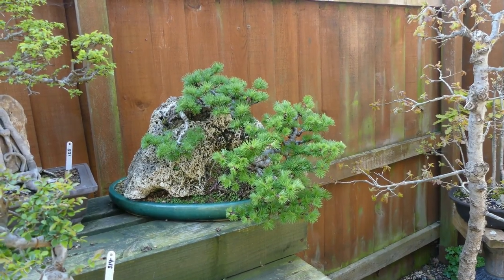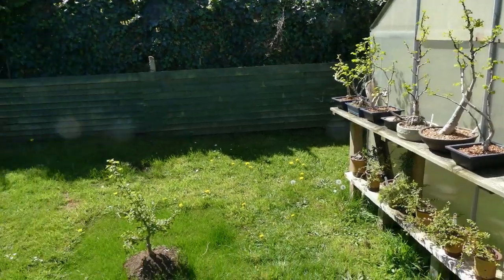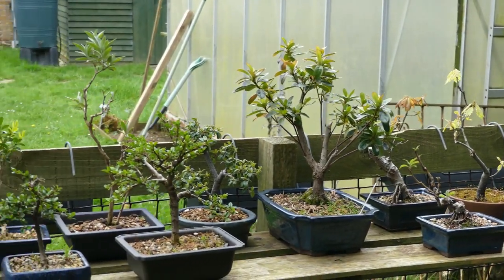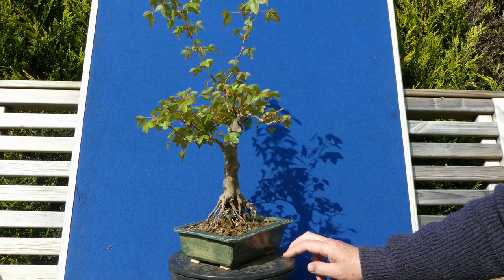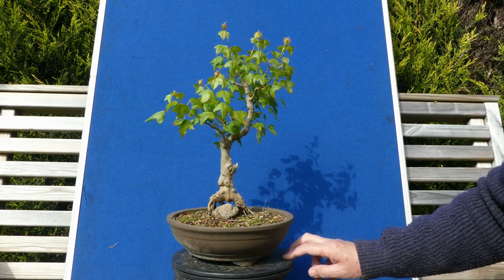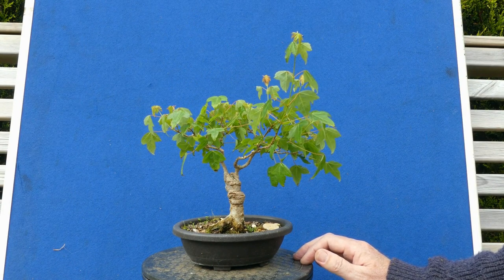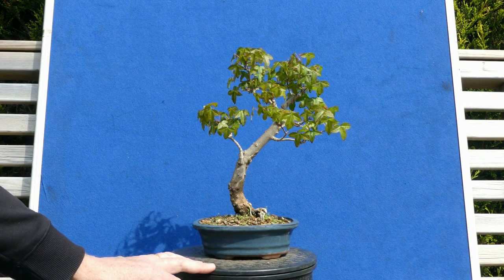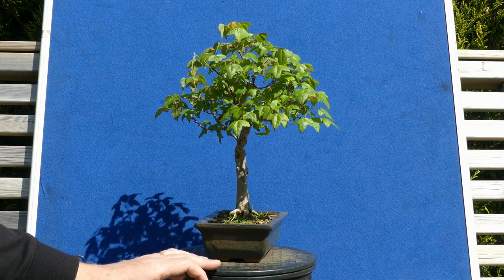Trident Maple Bonsai in Spring Colour.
Today I feel like giving you an update on a few of the bonsai that have featured in earlier videos.  The highlight, for me, is seeing a fully recovered Japanese White Pine, which was near death 18 months ago.  A full report of this ‘traumatic’ event is on my website blog!  It is also pleasing to see that my late-wife’s apple tree has survived its repot.

In the second part of the episode, I take you around my Trident Maples – now in full leaf.  I purchased them all from Savin Nurseries in 2017-18, for prices ranging from £10 - £25. I don’t think we will see those sort of deals again…

Xavier

-- TIMESTAMPS --
00:00 Say hello to my Japanese Larch Rock planting.
00:40 How has the Dawn Redwood wiring turned out?
01:43 My Japanese Larch cloud project keeps getting better & an old oak friend.
02:58 Update on my Gingko Clump bonsai & Japanese White Pine (40+ years)
04:13 A little spring flush footage of Larch, Oak, Elm, Box & Zita’s apple.
06:15 A chat about Trident Maple Bonsai No 1.
08:05 A chat about Trident Maple Bonsai No’s 2 - 4.
09:46 A chat about Trident Maple Bonsai No 5 (and a little bit of scale too).
11:20 A chat about Trident Maple Bonsai No 6.
12:41 A chat about Trident Maple Bonsai (Mame) No 7.
13:45 A chat about Trident Maple Bonsai No 8.
14:56 A chat about Trident Maple Bonsai No 9.
16:04 A chat about Trident Maple Bonsai No 10.
17:06 A chat about Trident Maple Bonsai No 11.
18:11 A few potensai Trident Maple cuttings (self-sufficient at last)!

Equipment & Acknowledgements:
Sound equipment courtesy of: johnaronphotography.co.uk
Handmade Ceramics by: Dawn Isaac of deiceramics.com
Imported Trees from: Savin Nurseries, Bedford, SG16 6LP